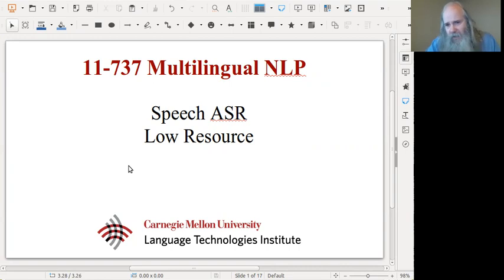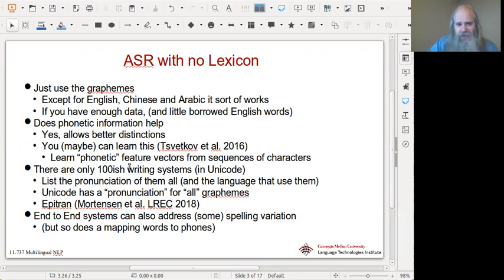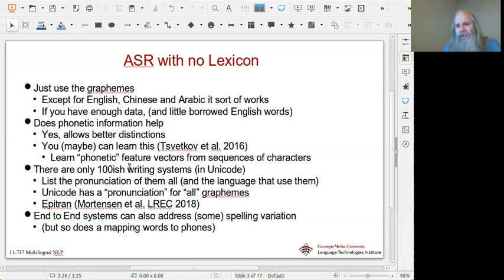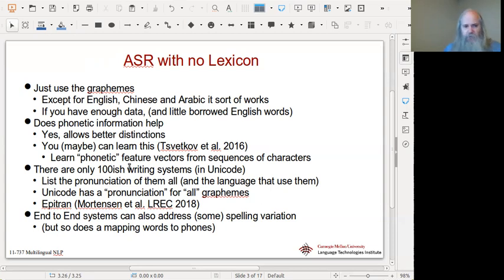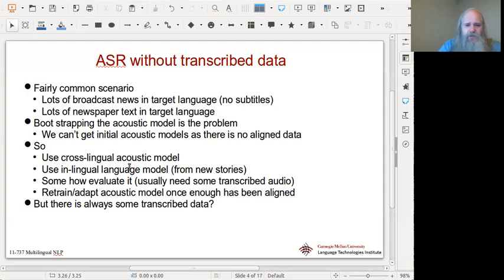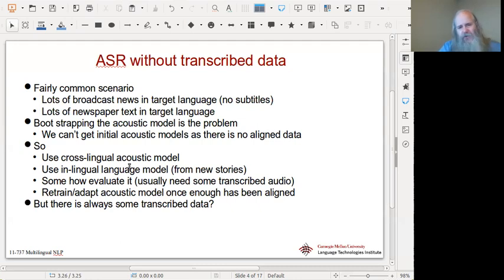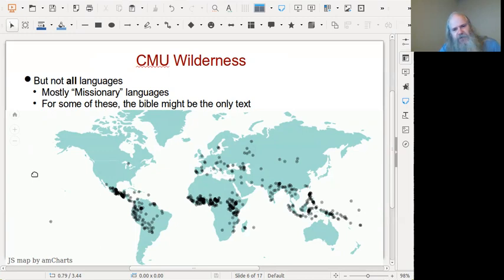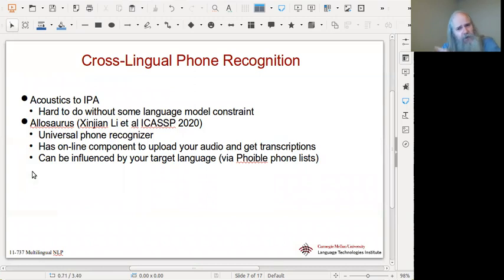CMU Multilingual NLP 2020 (15): Low Resource ASR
This video for CMU CS11-737 "Multilingual Natural Language Processing" is presented by Alan Black.

In it, we discuss how to apply ASR systems to low- or no-resource languages.